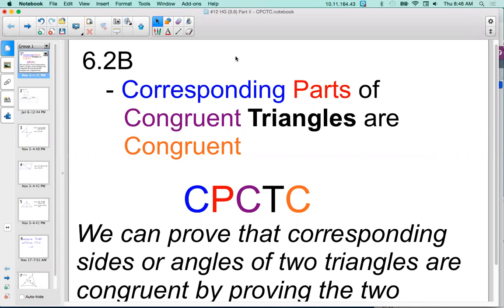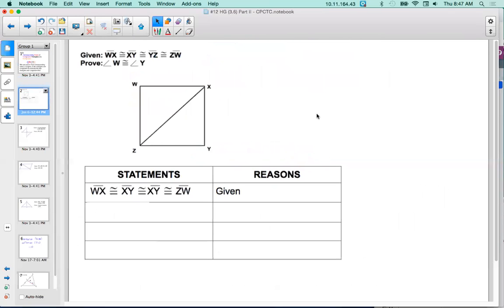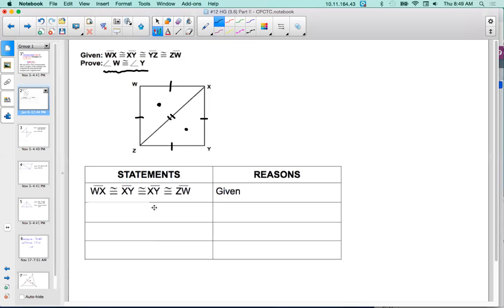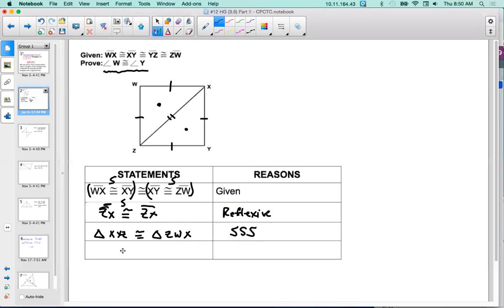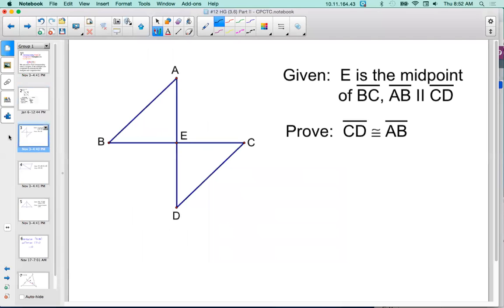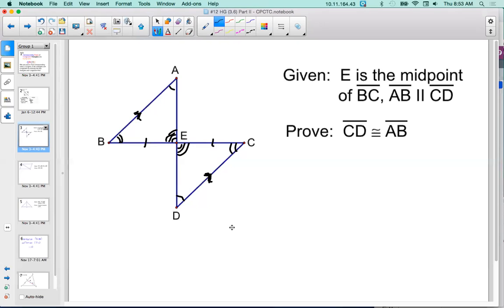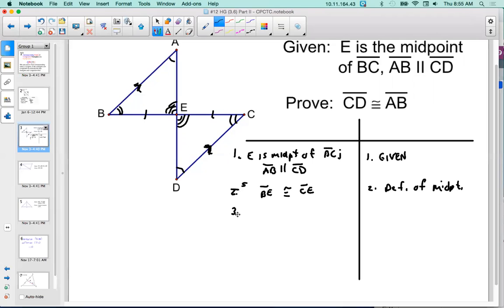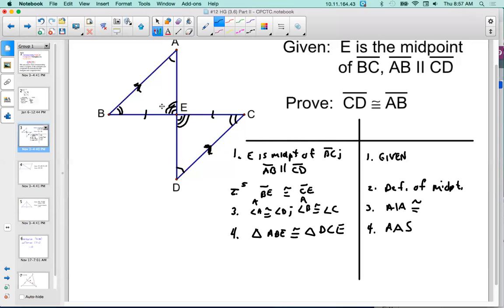6.2B Triangle Proofs w/ CPCTC